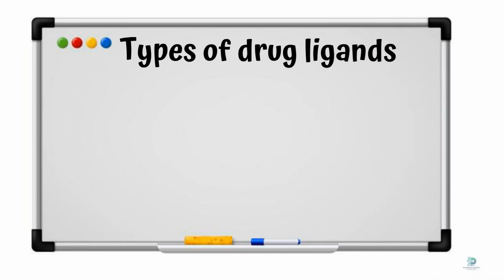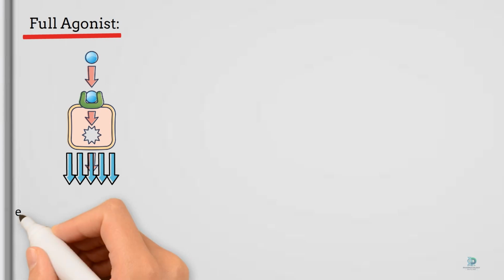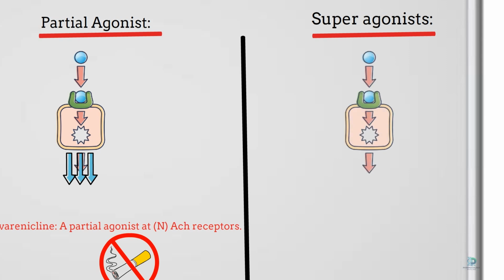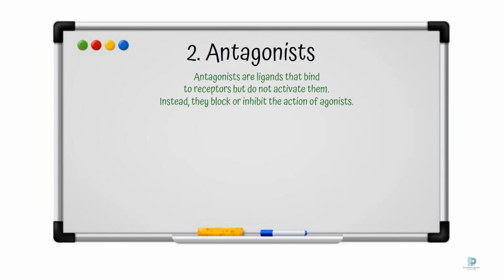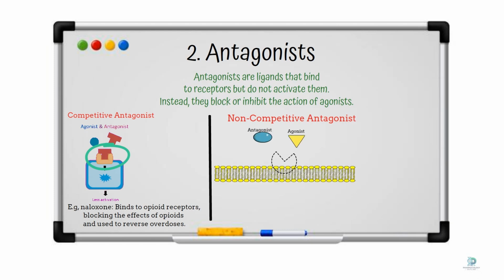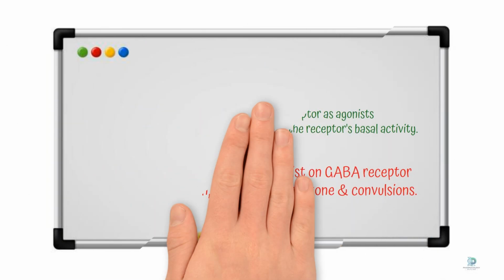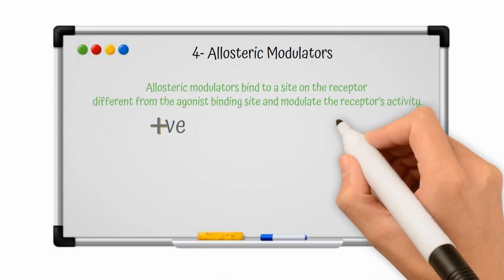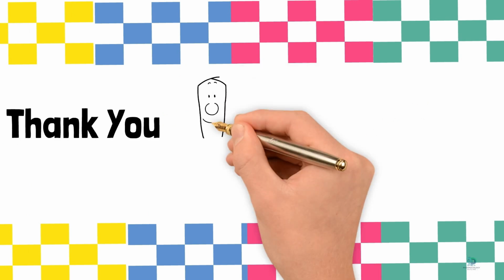what are the types of Drug Ligands/ Pharmacology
Simple and informative explanation Drug Ligands Agonist Partial Agonist Antagonist and Inverse Agonist